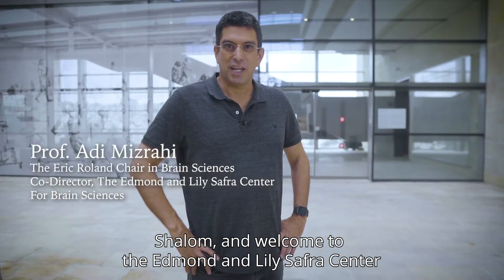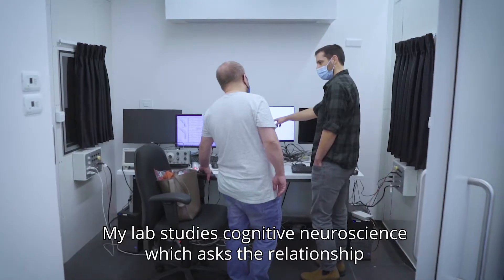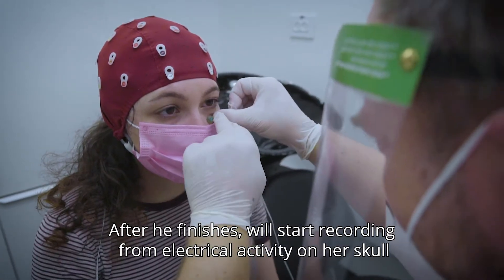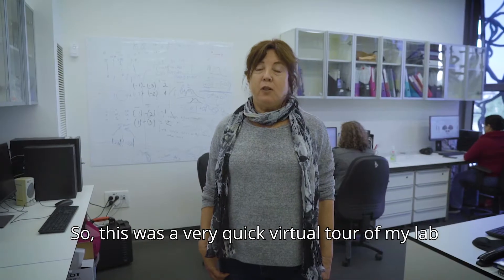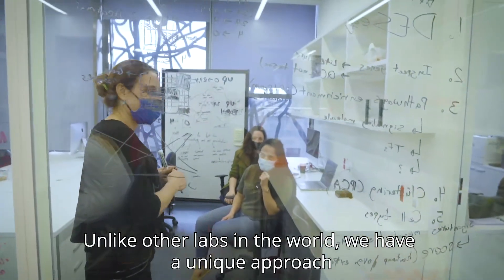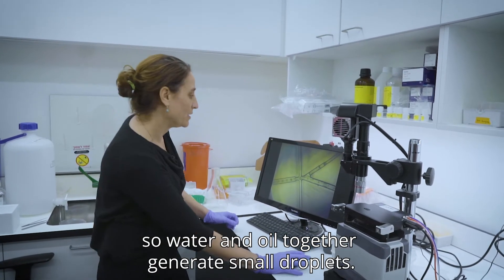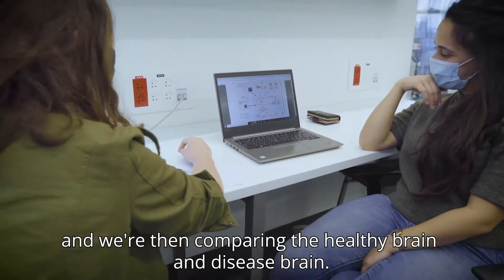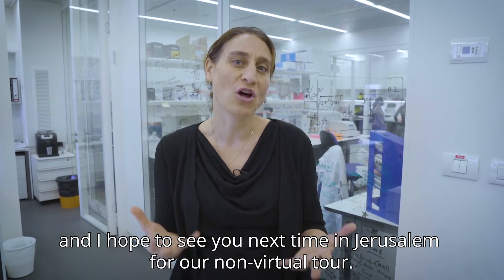A short tour of ELSC with Prof. Adi Mizrahi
Join ELSC's co-director, Prof. Adi Mizrahi, as he visits the labs of Prof. Merav Ahissar (the study of dyslexia and autism) and Dr. Naomi Habib (Alzheimer's disease).